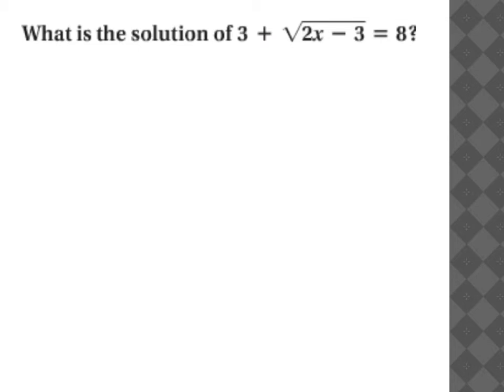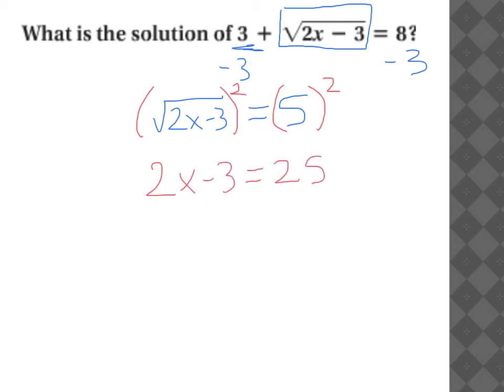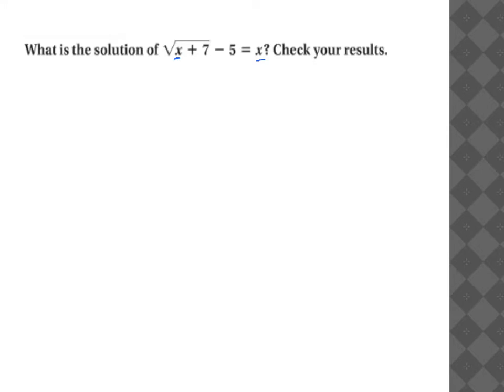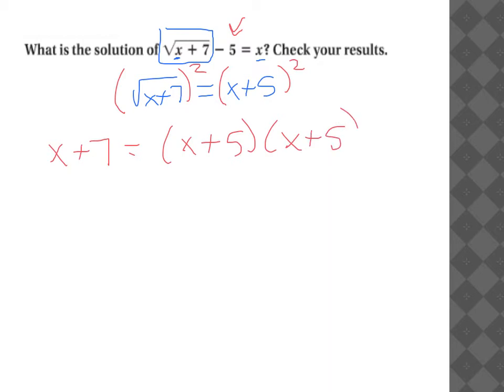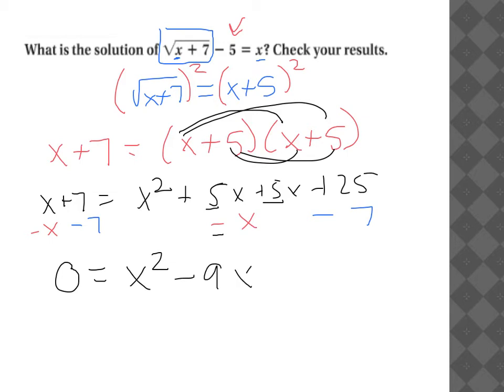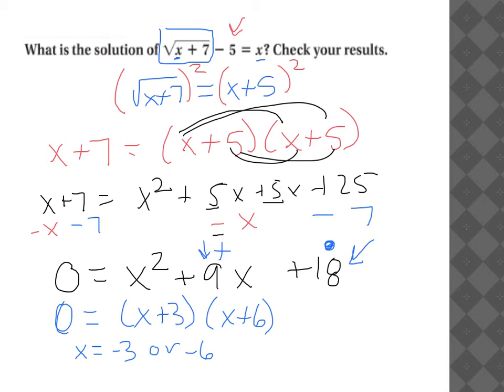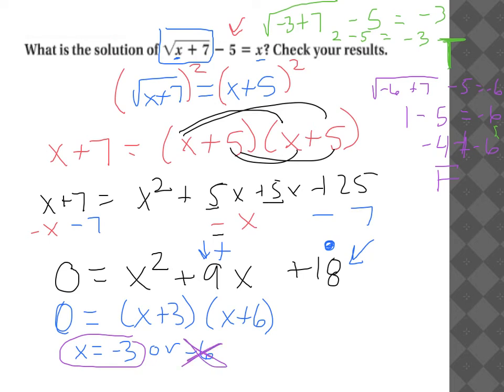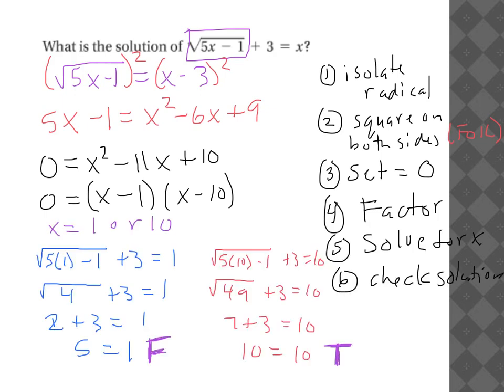Algebra 2 6.5 part 1